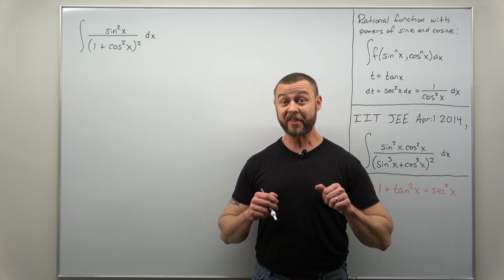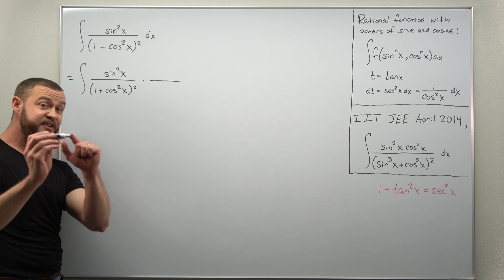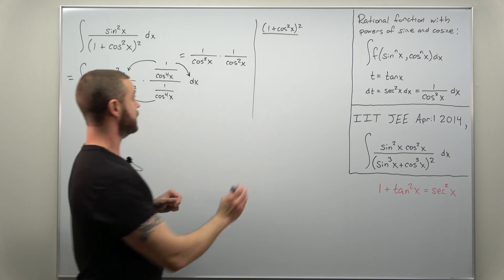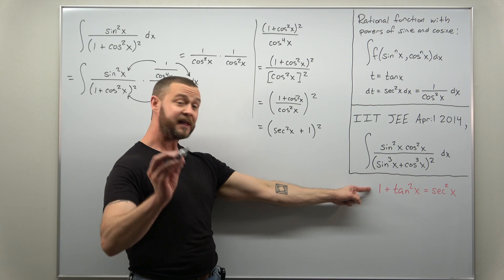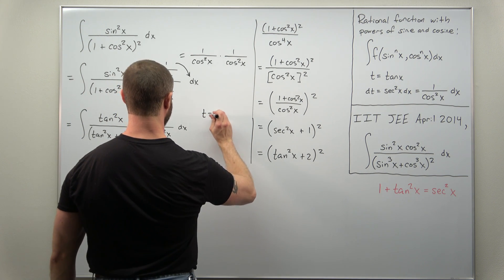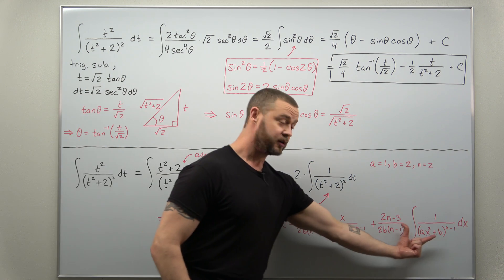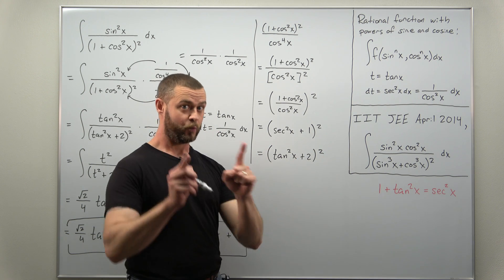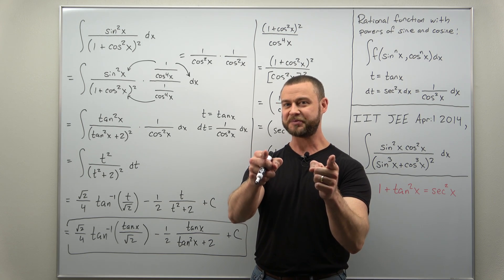Trigonometric Tricks Problem 2 // IIT JEE warm-up (The Art of Integration)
This is another example of an integral containing a rational function of power of sine and cosine which we can solve with the substitution t = tan x. We notice that the denominator contains a cosine to the fourth power so we use that as guidance to get our substitution to work. However, this leads to an integral in terms of t that's not fun to evaluate. This is actually important to keep in mind since many students think that tricks always need to be used; here we just use hard work. We'll use this problem to prepare us for the integral  from the IIT JEE exam.